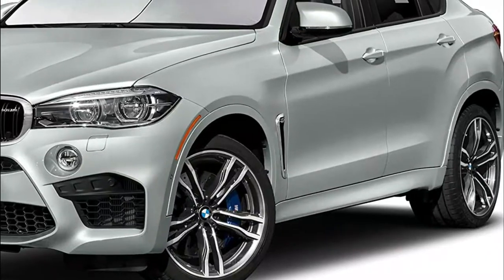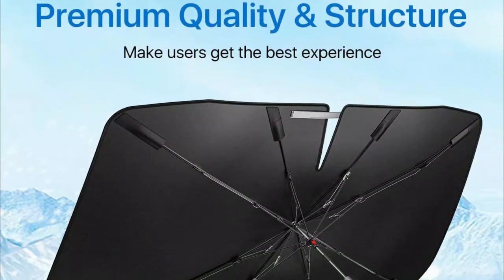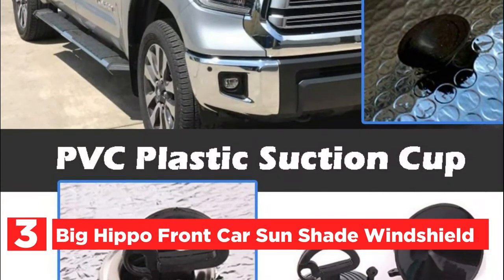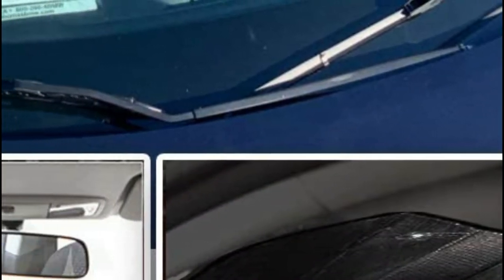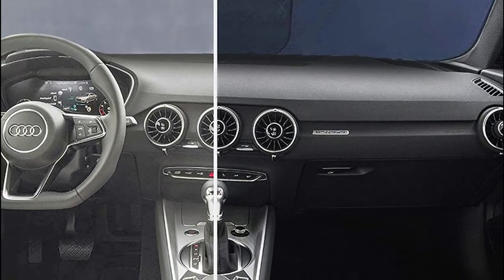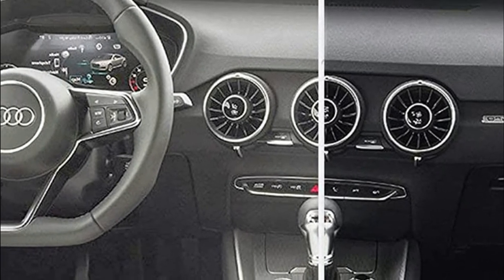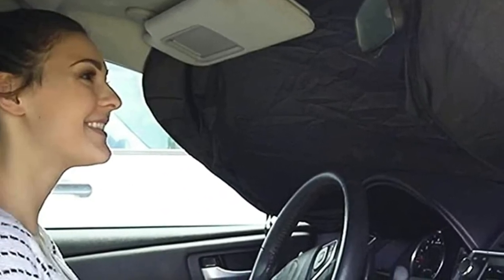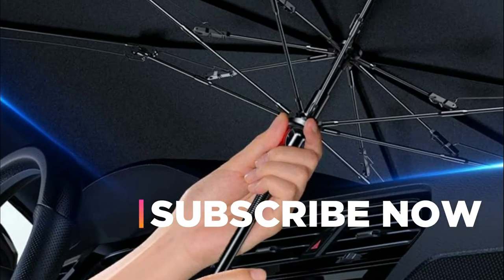Top 5 Best Windshield Sun Shades 2022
5. Andobil Windshield Sun Shade Car

4. EcoNour Accordion Car Sun Shade Windshield

3. Big Hippo Front Car Sun Shade Windshield

2. EzyShade Windshield Sun Shade

1. EcoNour Car Windshield Sun Shade